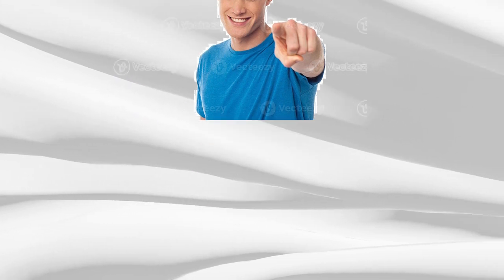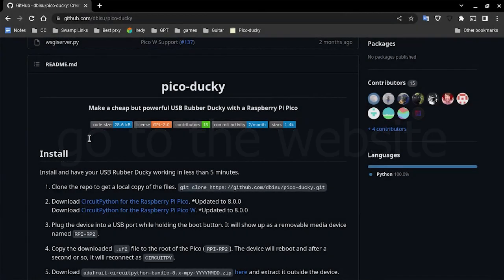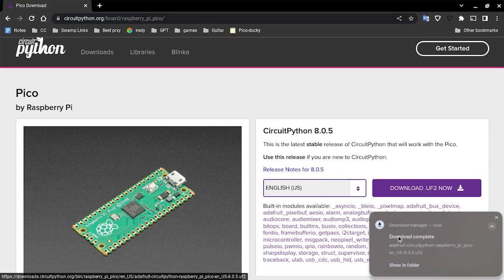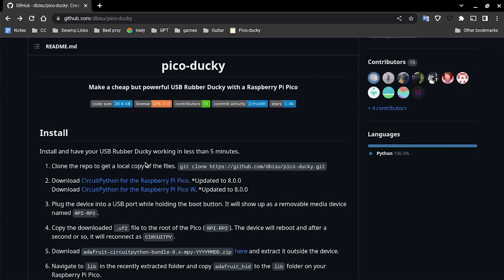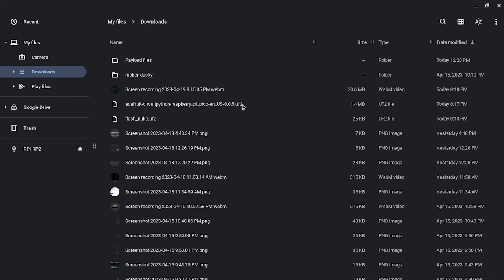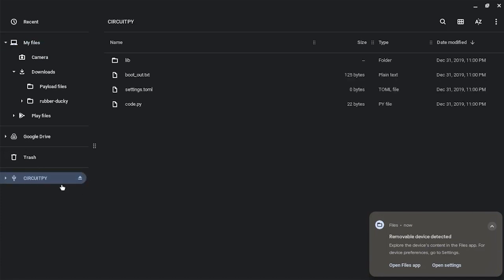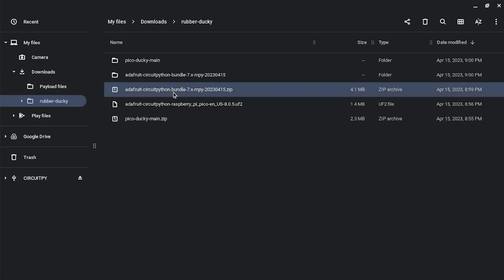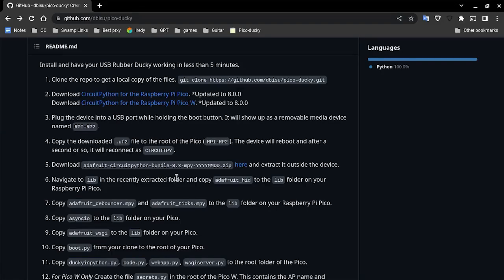How to hack your friends with a pico-ducky!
HUGE CREDIT to PenguinBoi (His youtube)
Penguinboi channel!